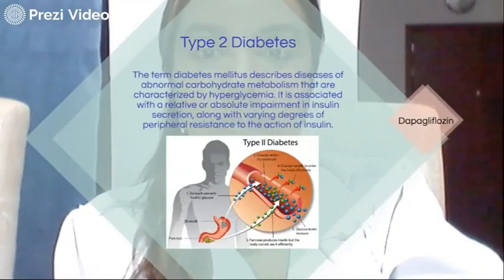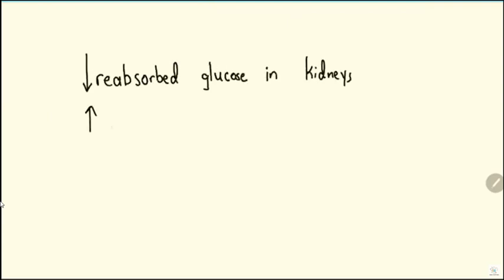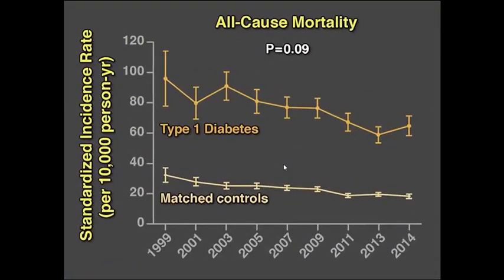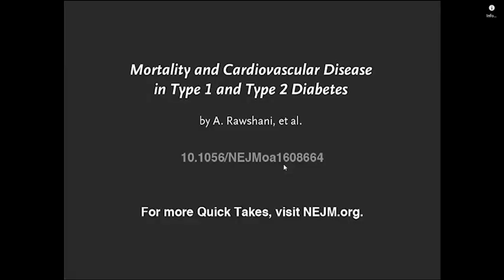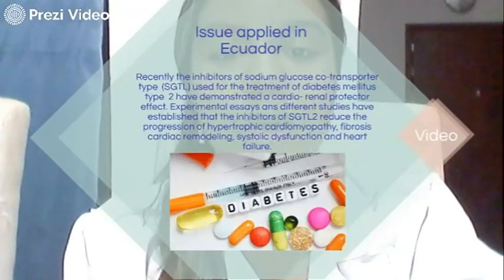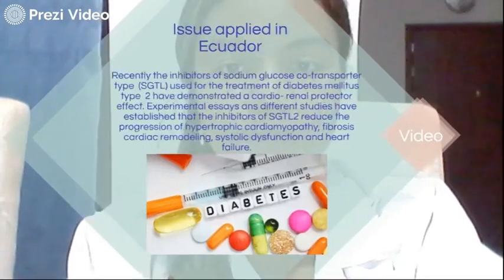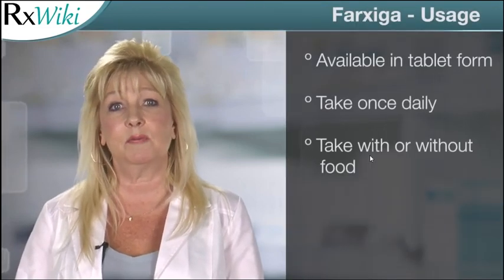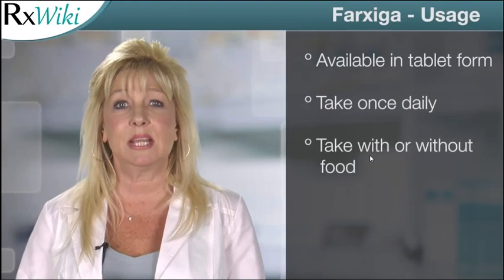Dapagliflozine and Cardiovascular Outcomes in Type 2 Diabetes